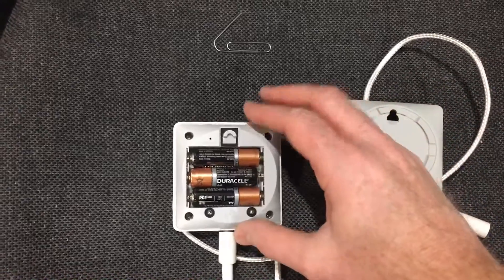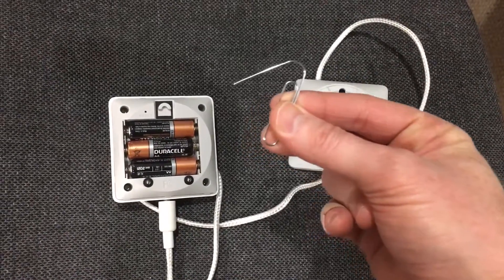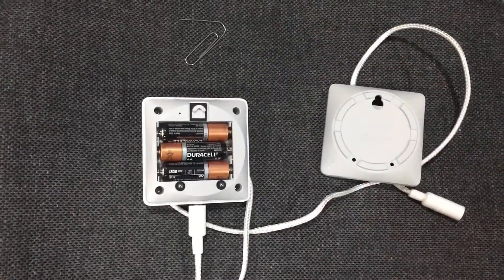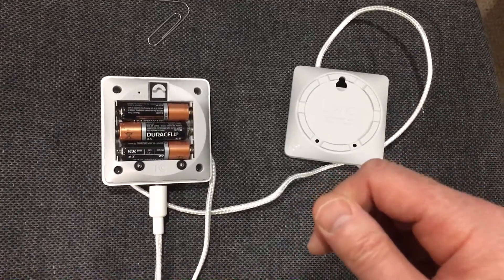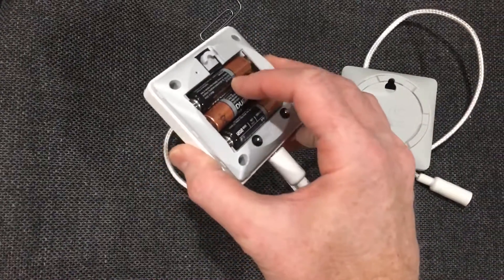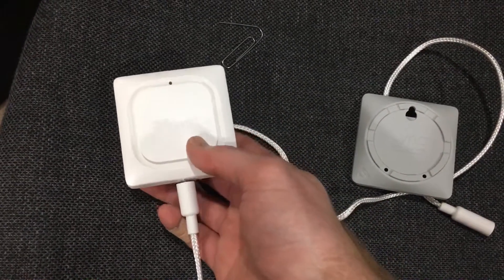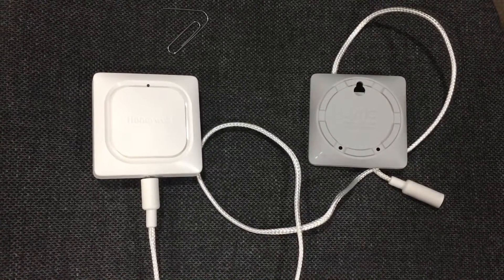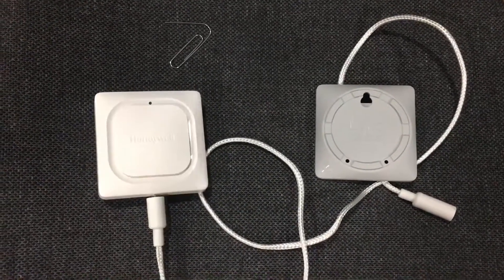Honeywell Lyric Wi-Fi Water detector troubleshoot setup issue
This is a quick tip to help initial Bluetooth/ Wi-Fi setup problems for the Honeywell Lyric Wi-Fi Water Freeze detector.